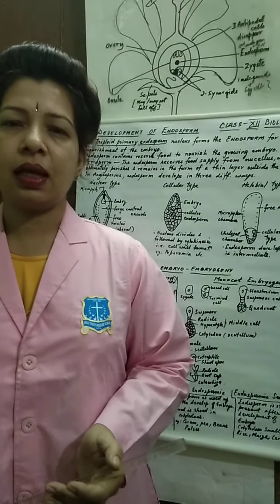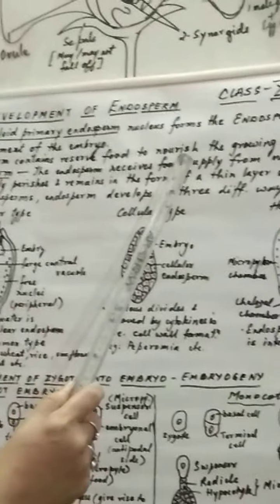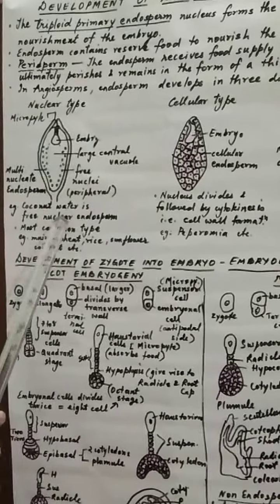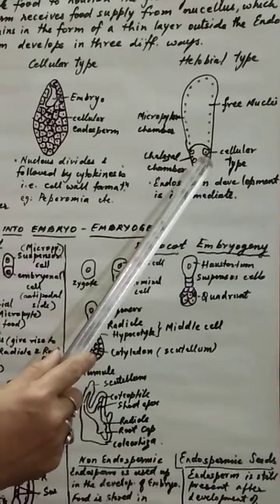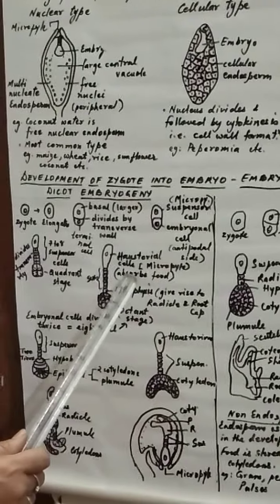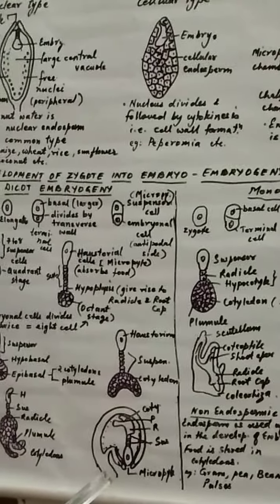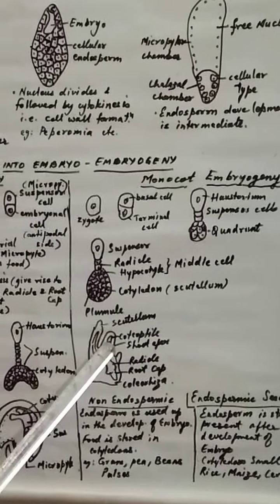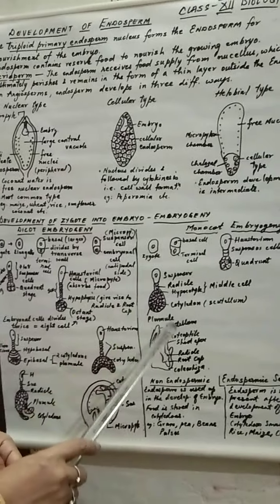12th Biology- Part 2 | Kusum Singh